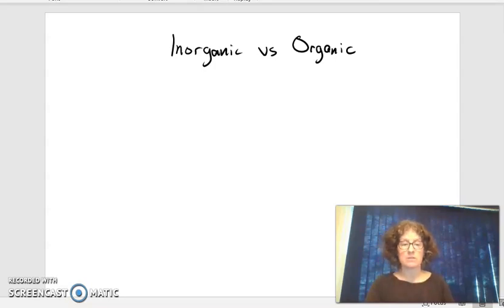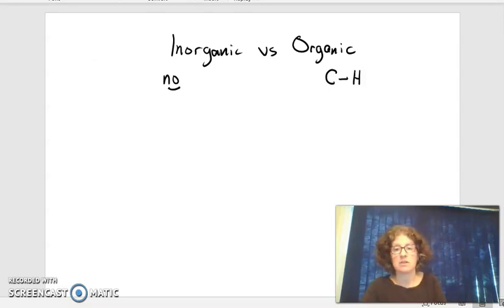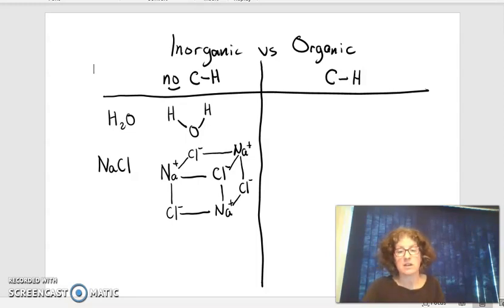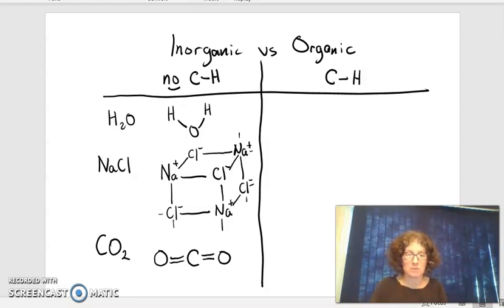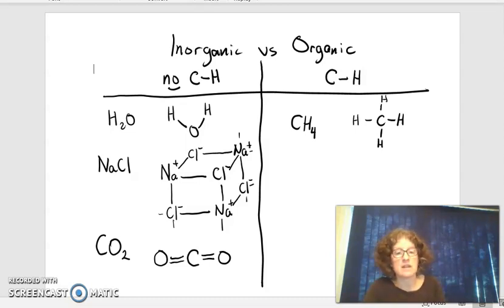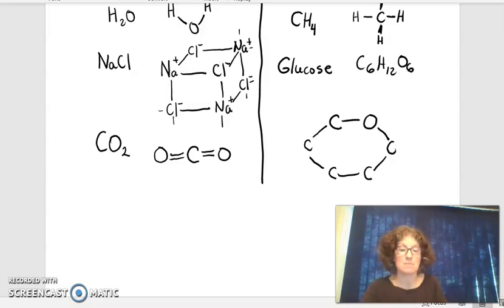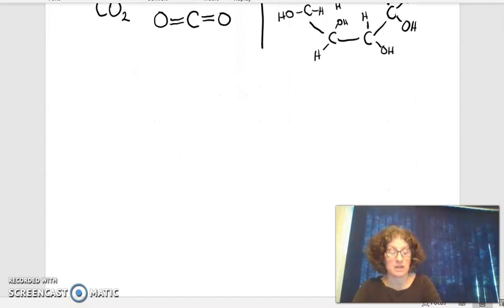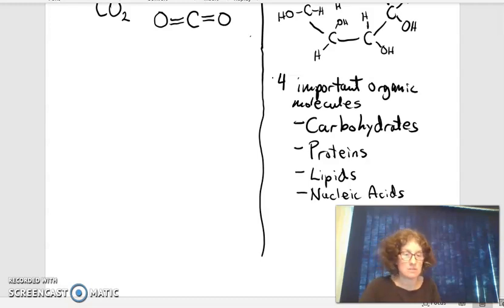Mrs. Murdock Explains Organic vs Inorganic